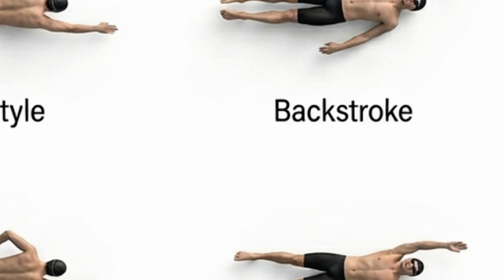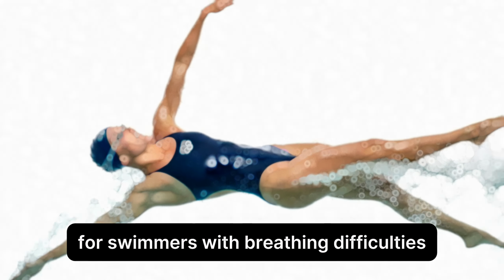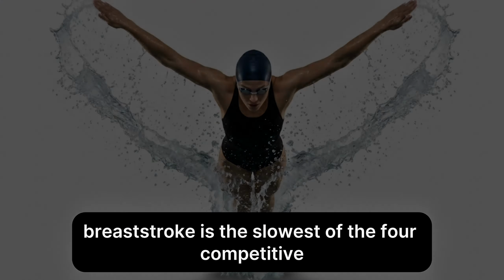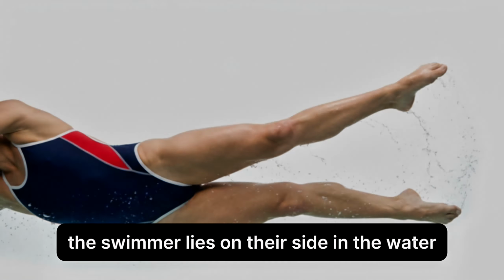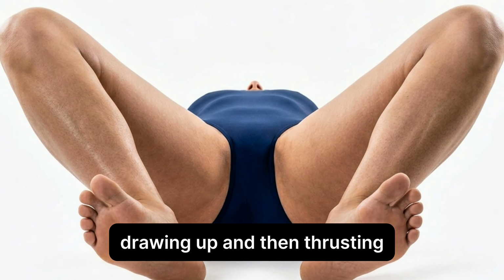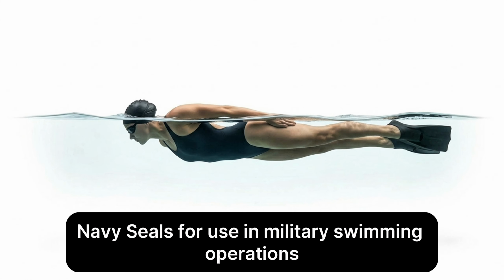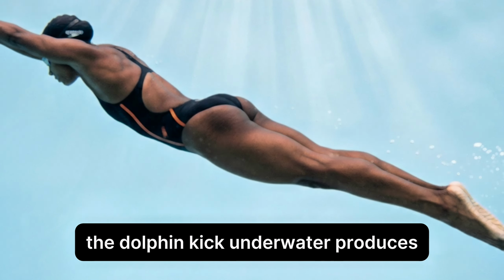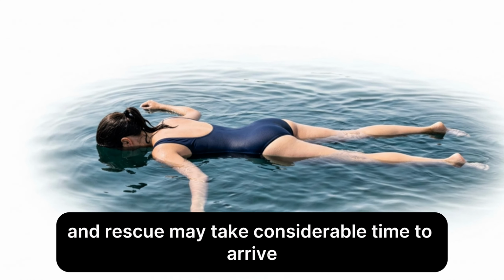All Kinds of Swimming Strokes and How They Work Explained in Easy Way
Swimming is one of the most complete physical activities in the world, but not everyone knows how many different strokes exist and how each one works. In this video we explain all kinds of swimming strokes, how each one is performed, and what makes it unique.
In this video you will learn about:
Freestyle
Backstroke
Breaststroke
Butterfly
Sidestroke
Elementary Backstroke
Trudgen
Combat Sidestroke
Underwater Dolphin Kick
Survival Float
Whether you are a beginner swimmer, a competitive athlete, a coach, or simply curious about how swimming works, this video gives you a clear and simple breakdown of every major swimming stroke used in pools, open water, and real-life situations around the world.